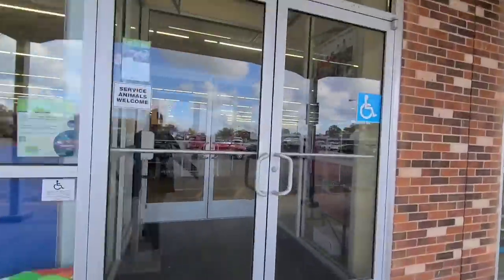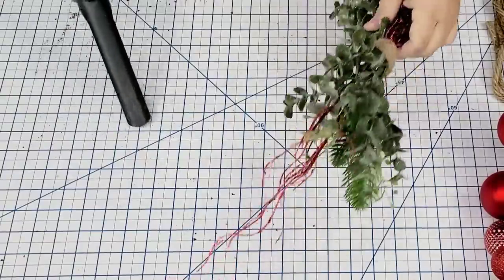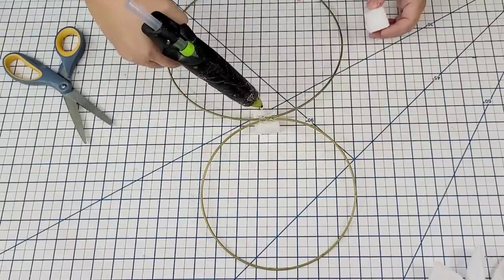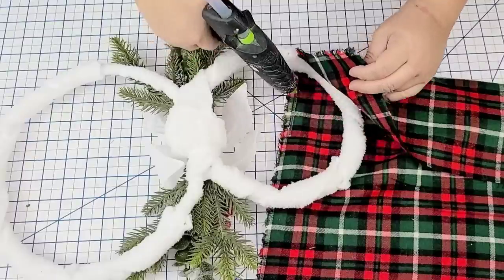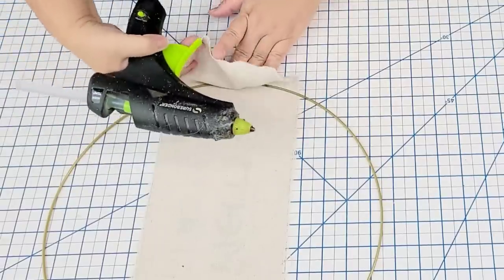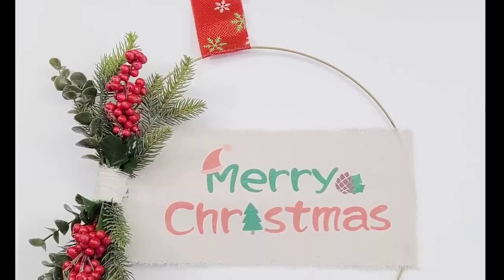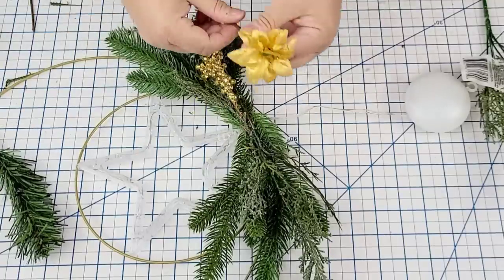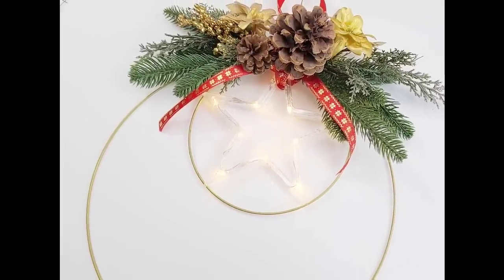Dollar Tree Christmas DIY Crafts For Home Decor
If you're looking for AMAZING DIY home decor ideas, this is definitely the episode for you!

All these Dollar Tree DIY Christmas Crafts are budget friendly, but not compromising in quality.